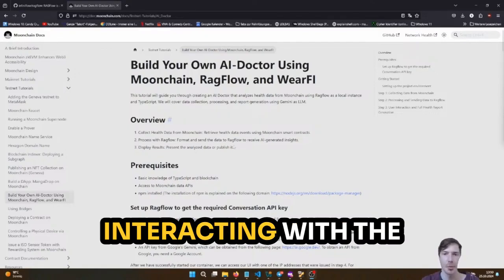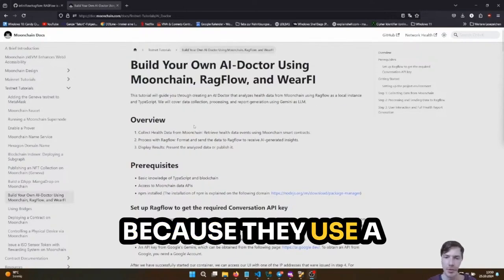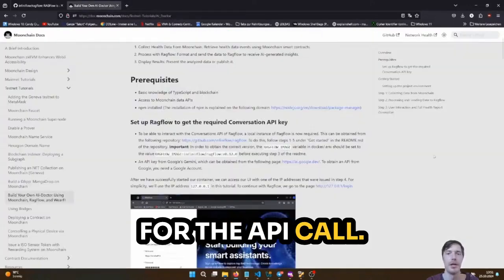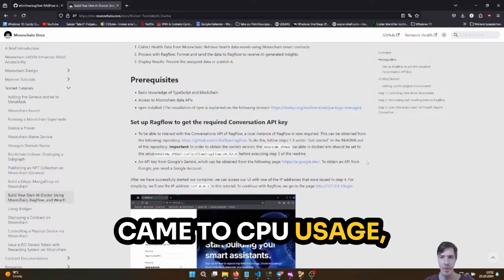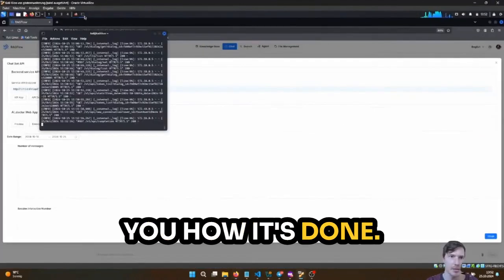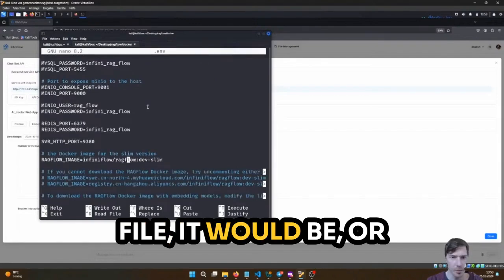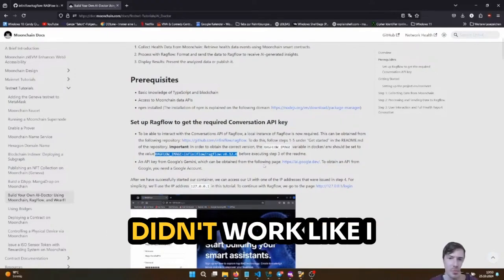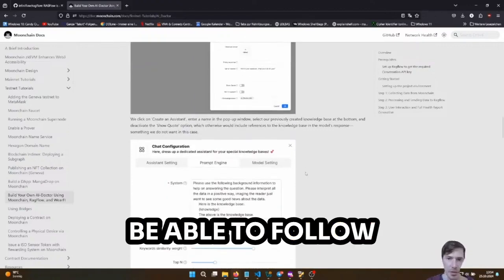Create your own AI health coach with Moonchain -Part 1 : Introduction to the workshop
Create your own AI health coach with Moonchain -
Part 1 : Introduction to the workshop